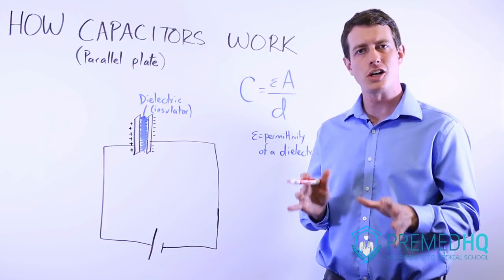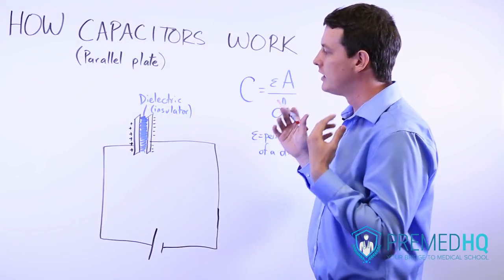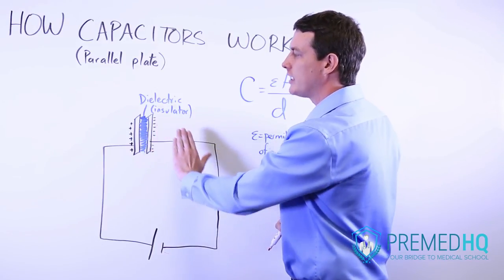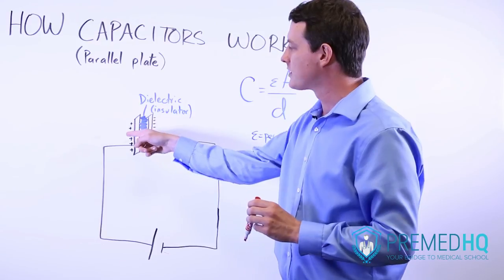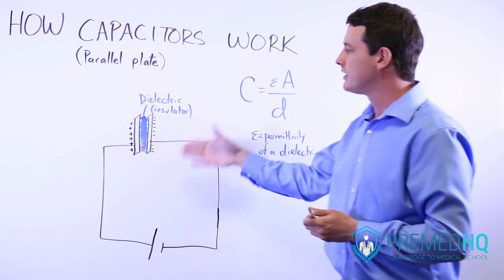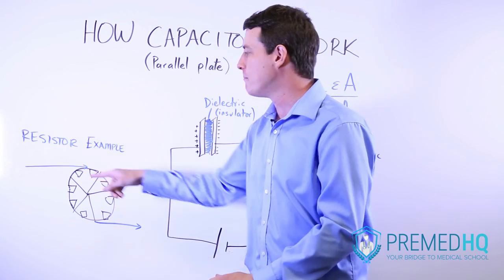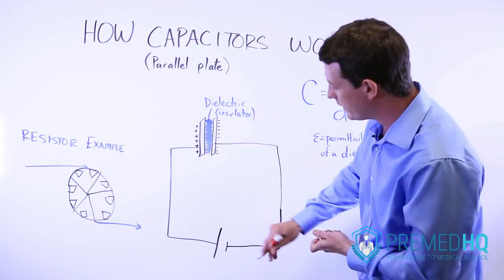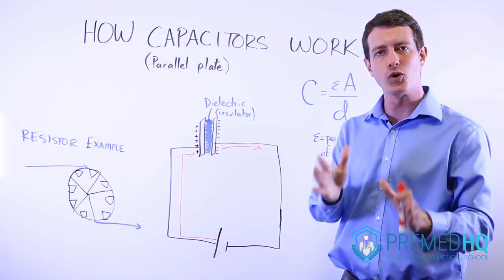How Capacitors Work | Parallel Plate Capacitors, Insulators, and Capacitance Equation